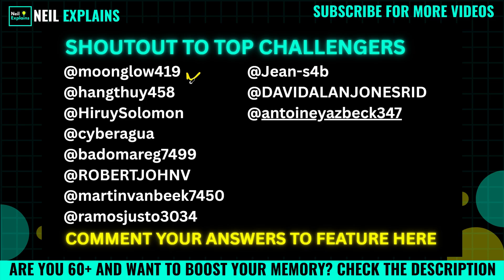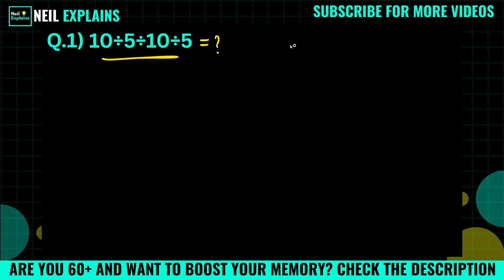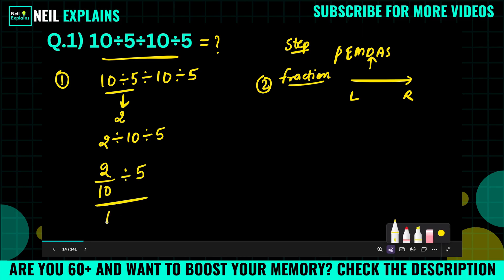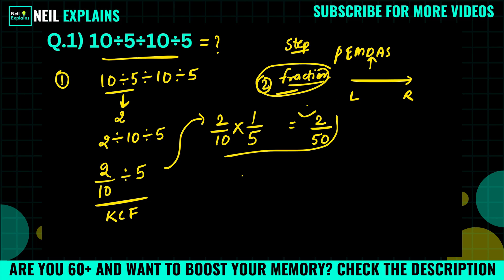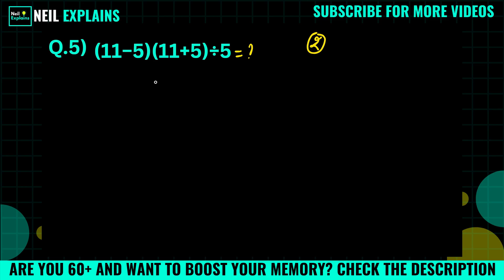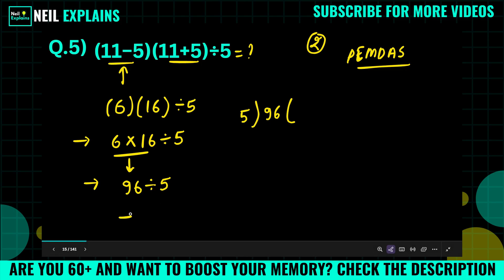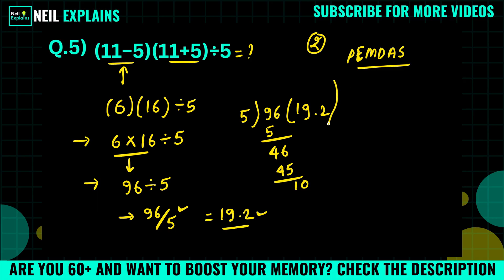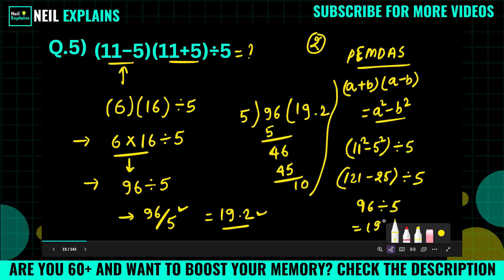Most People Get This Simple Math Question Wrong!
Think you’ve got strong math skills? 🧮
This viral problem proves most people don’t. Try solving it before the reveal!
📢 Let us know your answer in the comments.

✅Secrets of Mental Math
✅Guide to Lightning Calculation and Amazing Math Tricks
✅Mental Math: Tricks To Become A Human Calculator
✅Lower Your Brain Age in Minutes a Day
✅Large-Piece Puzzles for Seniors

Fun, relaxing, and effective ways to improve memory, focus, and mental agility:
✅175+ Puzzles and Activities to Exercise Memory
✅Keep Your Brain Stronger for Longer
✅The Easy and Relaxing Memory Activity Book
✅399 Games, Puzzles & Trivia Challenges
✅Cognitive Boosting Memory Games for Smart Seniors
✅Memory Games for Seniors
✅Brain Training Exercises for the Elderly
✅Stress Relief Memory Activity Book For Seniors
✅Memory-Boosting & Stress-Relieving Puzzles

Relax, recover, and enjoy relief anytime you need it:
✅Back Shoulder and Neck Massager with Heat
✅Deep Tissue Kneading Neck & Shoulder Massager
✅Muscle Pain Relief Massager – Home, Car, Office
✅Hand Massager for Arthritis & Carpal Tunnel
✅Leg Massager for Circulation & Pain Relief

🌿 GARDENING & RELAXATION
Stay active and stress-free with this easy-to-use garden kit:
✅9-Piece Gardening Tools Set

Enjoy independence and comfort at home with these must-haves:
✅Adjustable Beds & Wedge Pillows
✅Recliner Lift Chairs
✅Chair Lift Devices for Seniors
✅Anti-Slip Bathroom Mats
✅Reading & Magnifying Lamps
✅Wireless Call Button Alert System

Feed your mind and body the nutrients they deserve:
✅Boosts Cognitive Performance & Brain Function
✅Gaia Herbs Lion’s Mane Mushroom – Brain & Nerve Support
✅Bronson Ginkgo Biloba Extra Strength
✅Centrum Minis Silver Multivitamin for Men 50+
✅3X Strength Nootropics for Focus & Clarity
✅Vital Vitamins Brain Supplements with Bacopa Monnieri
✅Nootropic Brain Supplement for Memory & Focus
✅Supports Brain Function & Mental Alertness